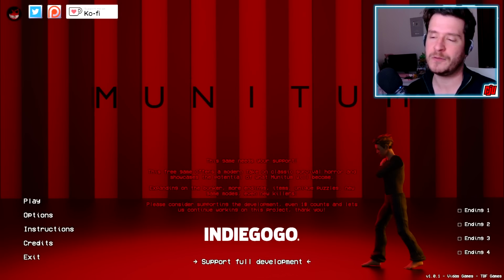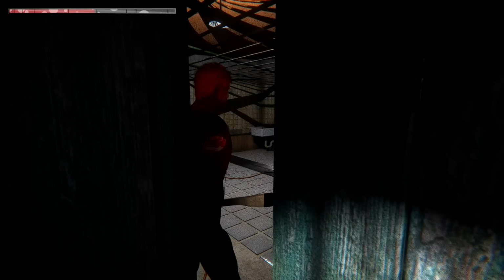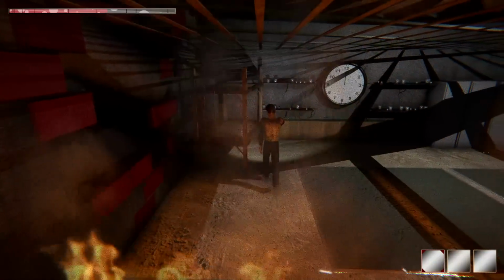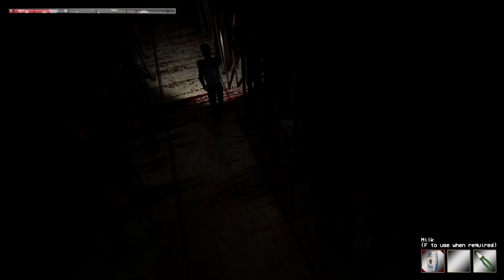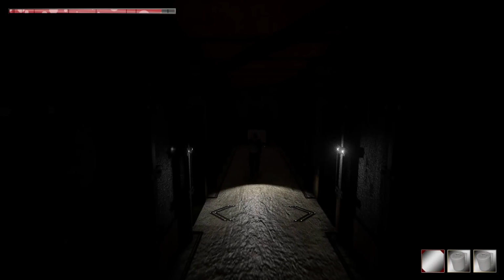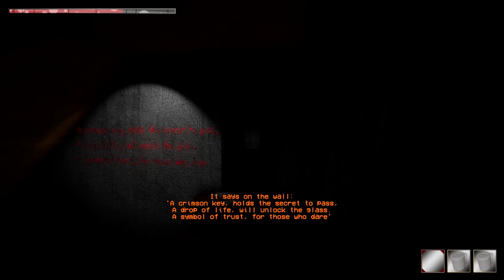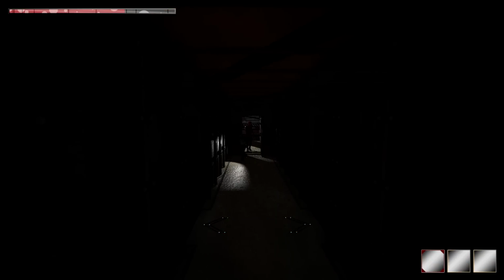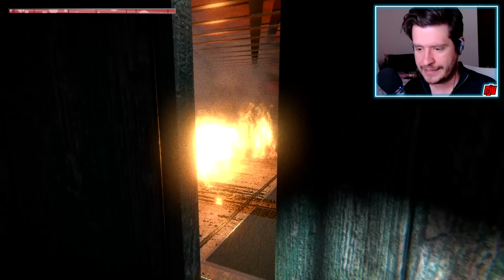Escape Or Bleed Out | Munitum | Indie Horror Game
New PC Gameplay Walkthrough. Waking up without an arm, Luke has to find a way to escape the bunker before he bleeds to death!

Munitum is a modern take on classic survival horror, being developed using Unity Game Engine and being made by two independent game developers - Vidas Games and Aaron Wise.

Inspired by old-school horror games, Munitum not only features fixed camera angles, puzzles, multiple endings, escaping and hiding from the terrors, but also a set of new game mechanics that are unique to Munitum - the protagonist is missing an arm that keeps bleeding and needs to be often sealed with fire in order to stabilize the hero's health. Having one arm limits what you can carry, managing your inventory is vital to your survival.

The bunker is home to a psychotic killer who will stalk the rooms searching for you. Armed with an axe he will hunt you down relentlessly, making you feel fear and tension every step of the way. Even if you find a hiding place it might not protect you.

The bunker consists of multiple rooms, including the killer's personal collection of his victims' arms, explore areas such as the incinerator room where the killer disposes of the bodies, the bedrooms for a short stay of his victims, the kitchen, the basement and a lot more. Each room contains the most sadistic traps - pressure plates, barb wire boxes, doors that lock themselves, levers, switches, items that require your blood to progress and areas to hide. But don't hide forever, because you will bleed out.